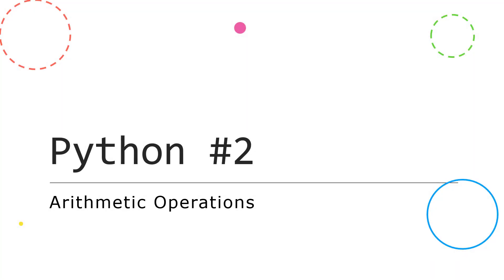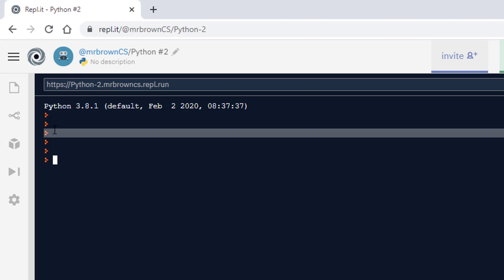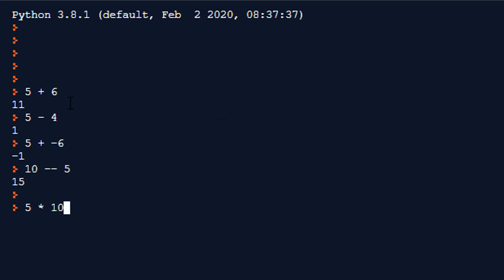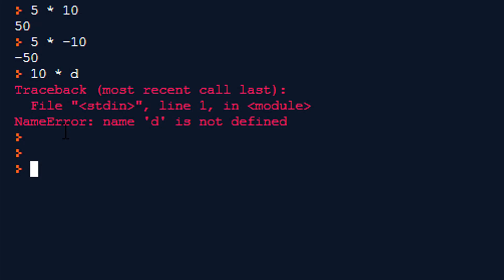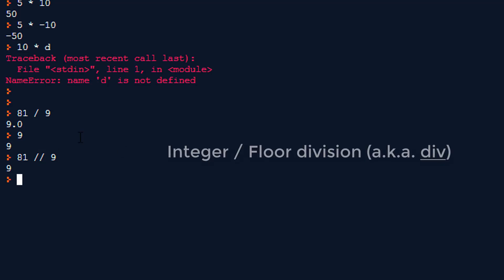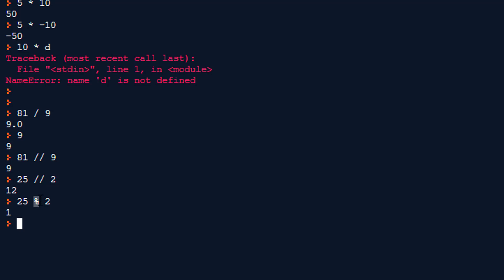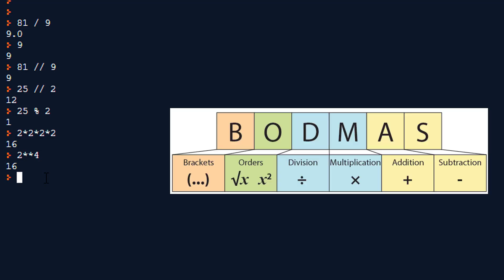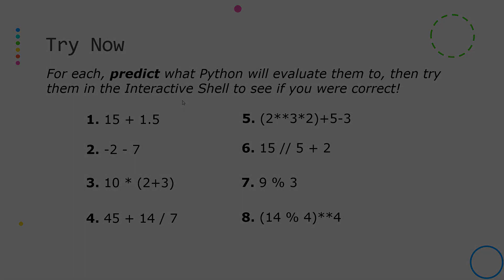GCSE Python #2: Arithmetic Operations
In this video I use the interactive shell in repl.it to show the main arithmetic operations which we can perform on the 2 main numeric data types (integers and floats), including exponentiation, integer division, and the modulo operator.

Try Now answers:
1. 16.5
2. -9
3. 50
4. 47.0
5. 18
6. 5
7. 0, because 3 goes into 9 3 times with no remainder
8. 16